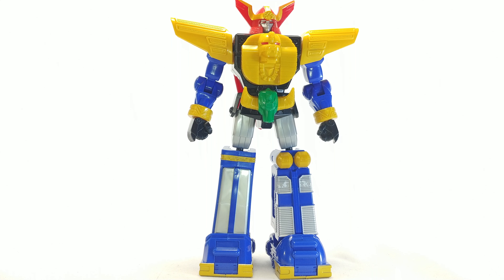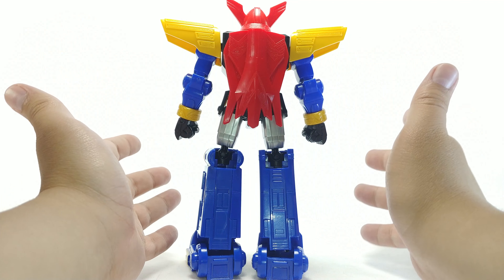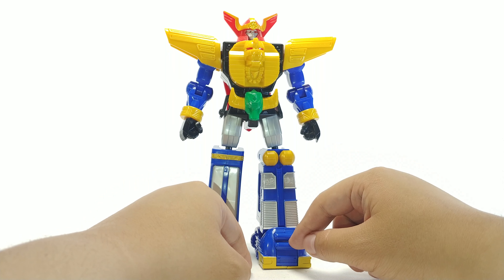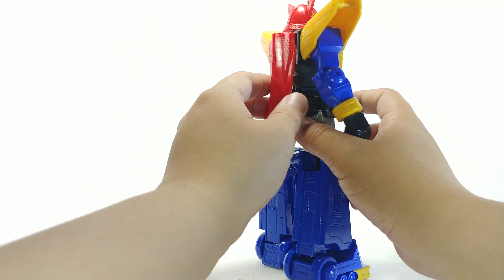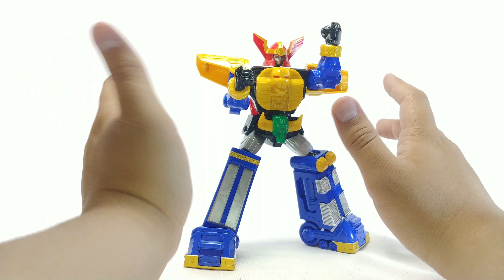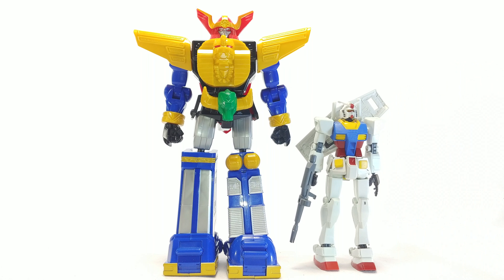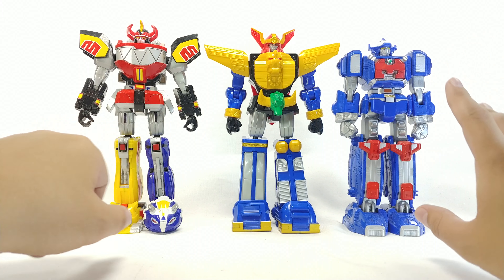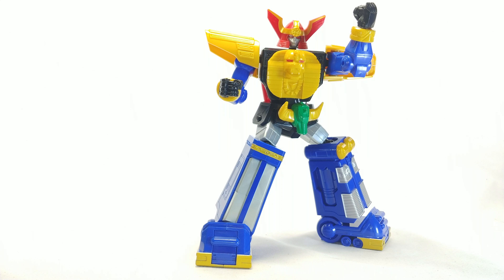Power Rangers Legacy Zeo Megazord Build a Zord | A not so Awesome Review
A look at the Power Rangers Legacy Build a Word Zeo Megazord!